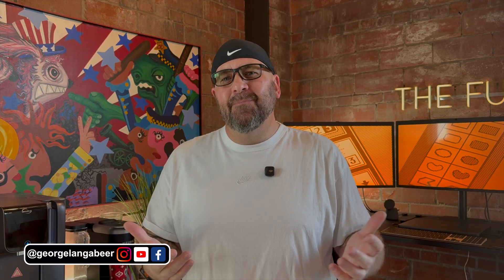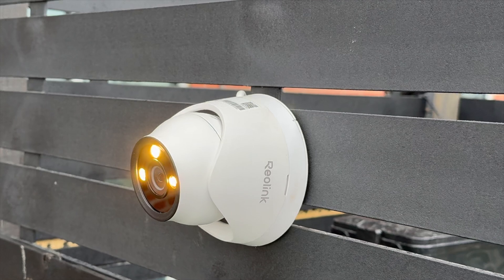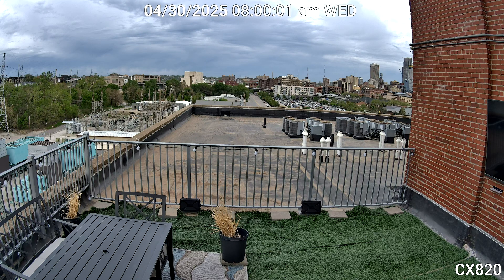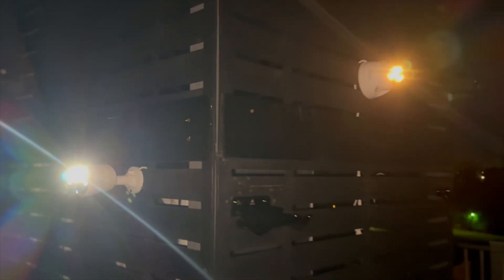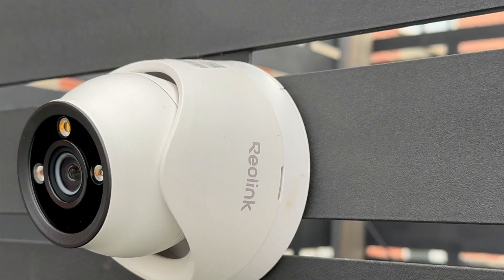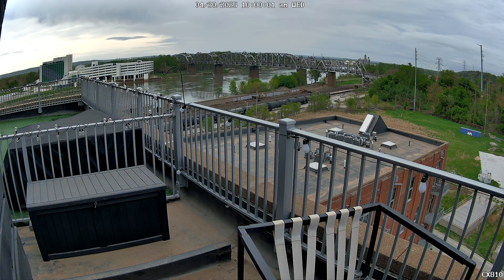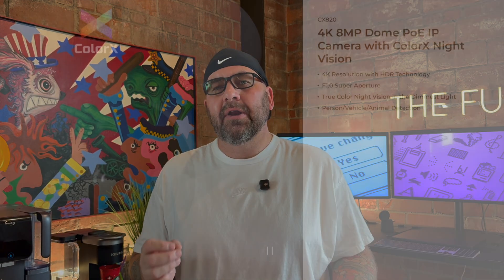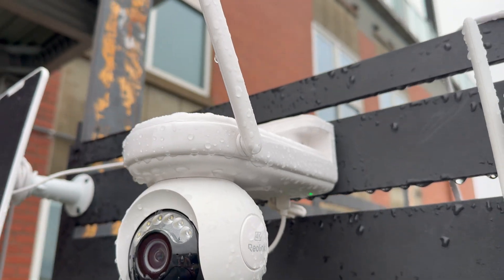Is Color Night Vision The Future of Home Security Cameras?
Reolink CX820, CX810 and CX410C ColorX full comparison...

Curious about the future of home security cameras? In this video, we explore ColorX, which is Reolink's color night vision technology. Reolink offers a full line of ColorX security cameras, including 4 POE (Power Over Ethernet) Cameras. In this video, I compare 3 of those models after testing them for a few weeks.

REOLINK CX820

REOLINK CX810

REOLINK CX410C

REOLINK CX410

REOLINK 8 CHANNEL NVR

Chapters:
00:00 - PREVIEW
00:54 - INTRO TO REOLINK COLORX
02:40 - CX820, CX810 & CX410C SPECS
05:04 - DIFFERENCES BETWEEN THE 3 MODELS
06:33 - PRICES $$
07:01 - OTHER COLORX MODELS AVAILABLE
07:25 - MY THOUGHTS ON THE CAMERAS
08:21 - MY THOUGHTS ON COLORX
10:06 - FINAL THOUGHTS

George Langabeer is the Owner of SilverHammer SurveillanceAt SilverHammer Surveillance we are home security and smart home specialists.  We sell and install the very best home security cameras, surveillance systems and smart home devices.  We offer complete home security wired NVR camera systems, smart home cameras, wireless security cameras, wifi cameras and cameras compatible with:  Apple HomeKit Smart Home, Google Home (including Google Nest) and Amazon Alexa.  All of our home security systems are remote viewable on your smart phone, table, PC or Mac.

ALIBI SECURITY is our GO TO brand for Wired NVR Home Security Systems.